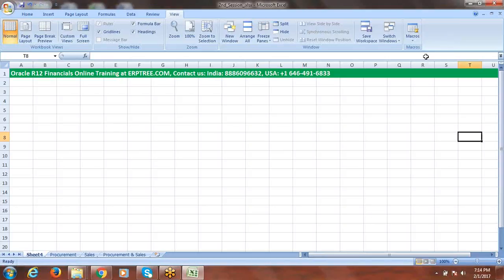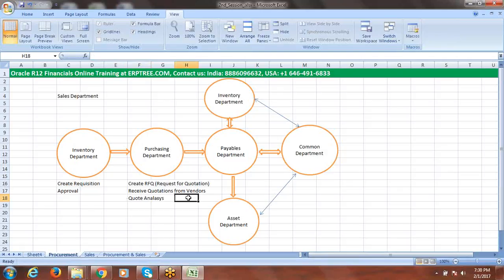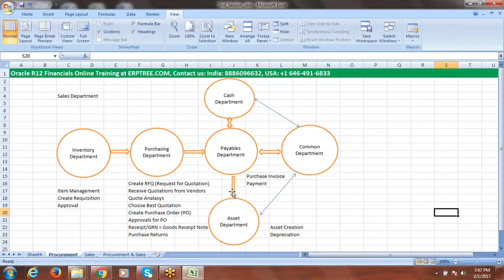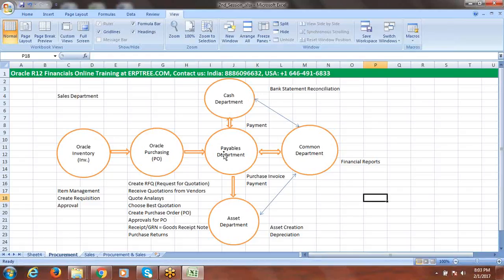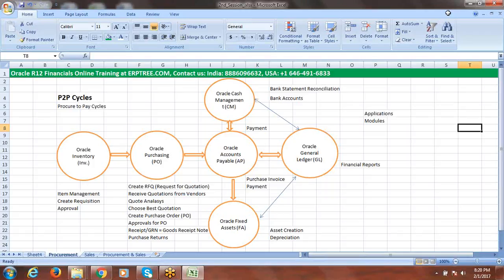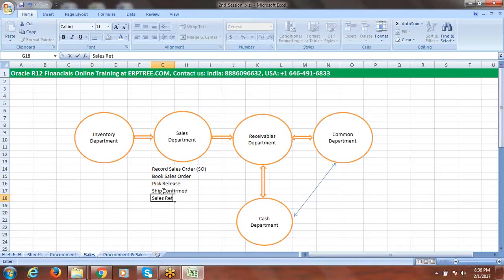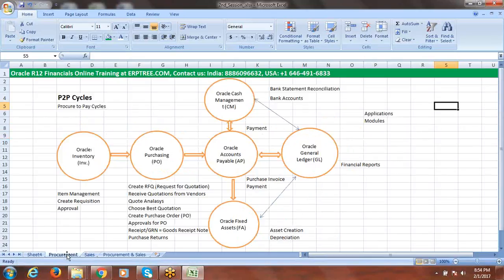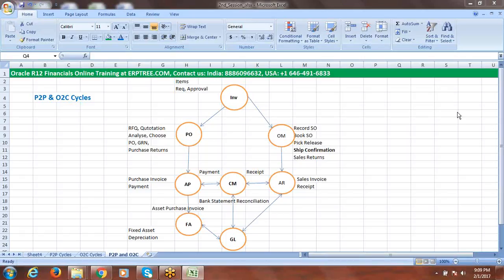Oracle Financials Training | Class2